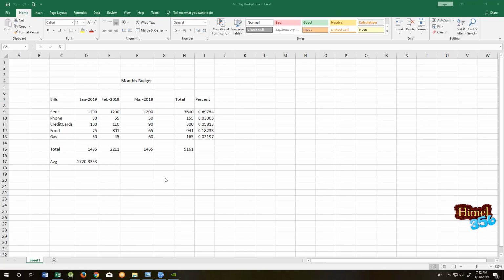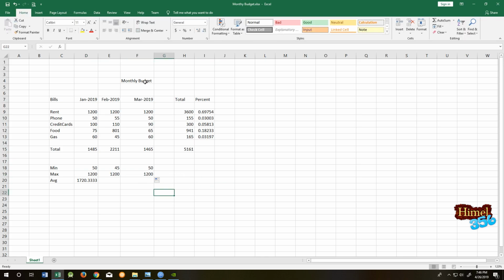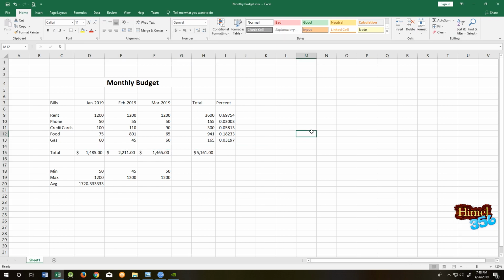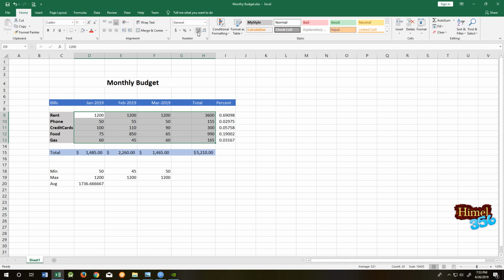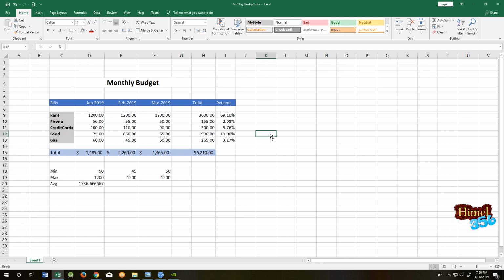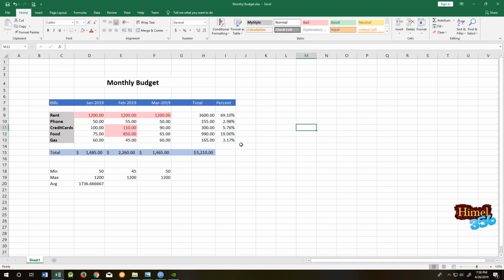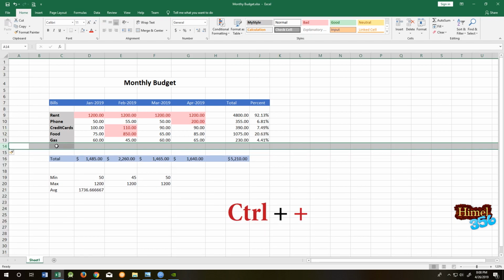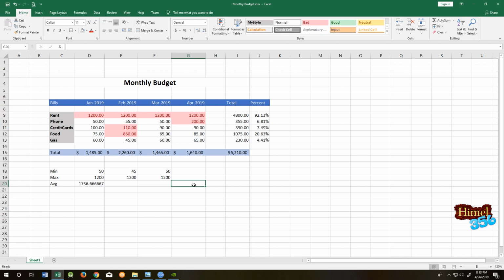MS Excel ( 2007 -2016 )Tutorial Part 2 : Format data And Style Worksheet